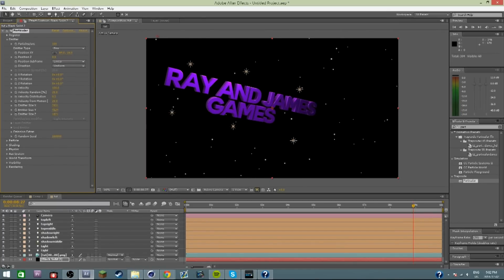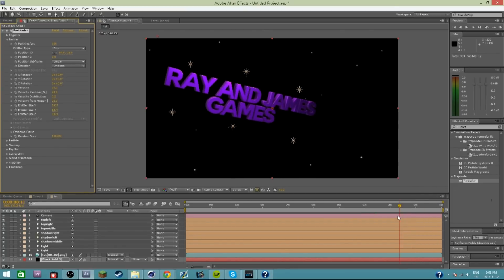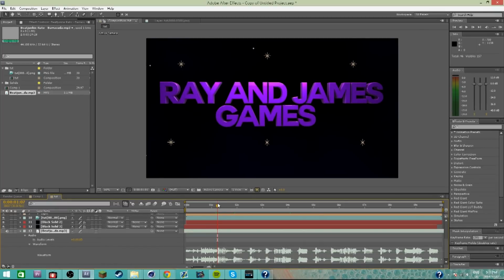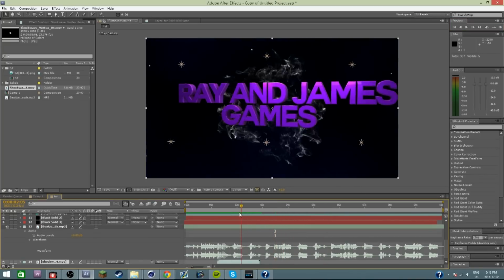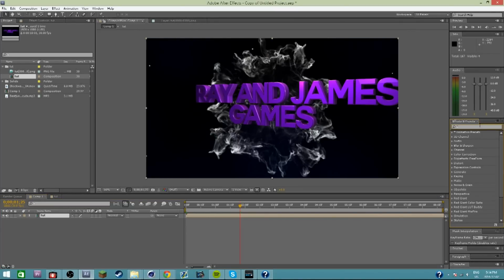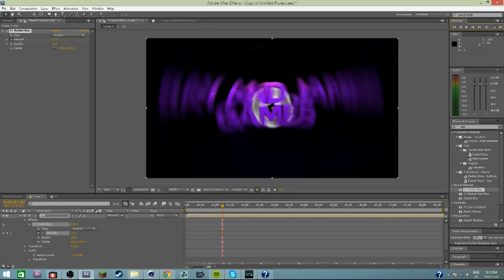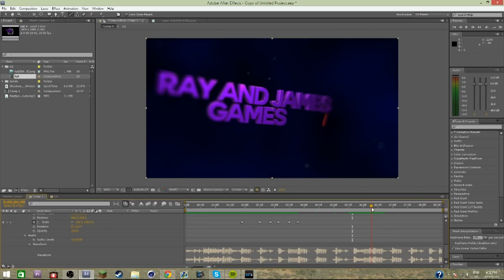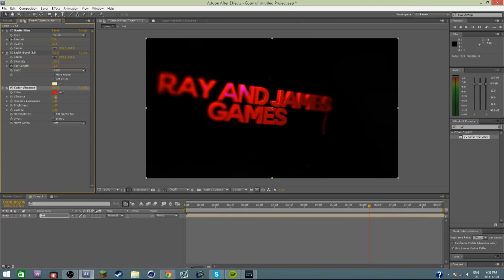How to make an intro - Part 4 (Working in After effects)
Intros free free for 200+ subscribers but if you have under that my shop is